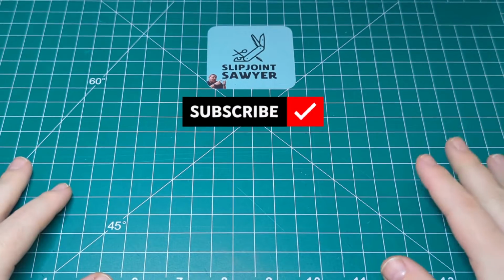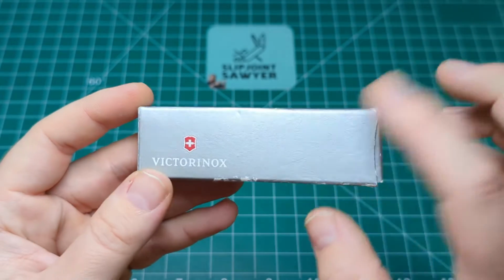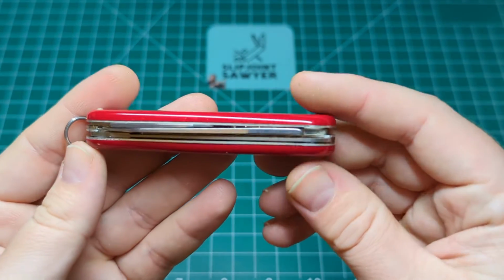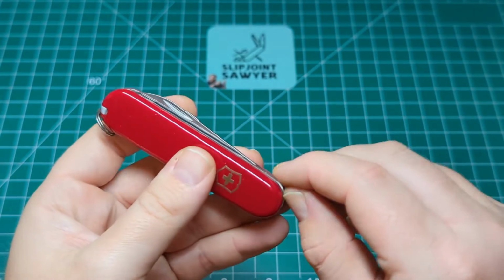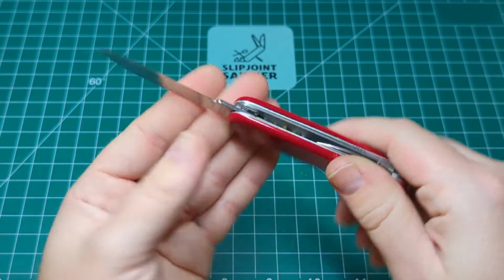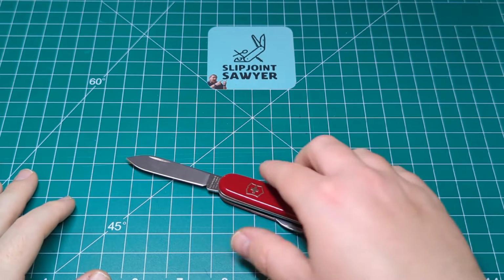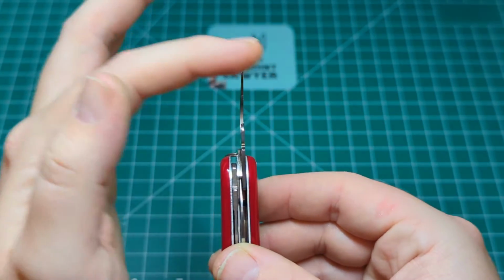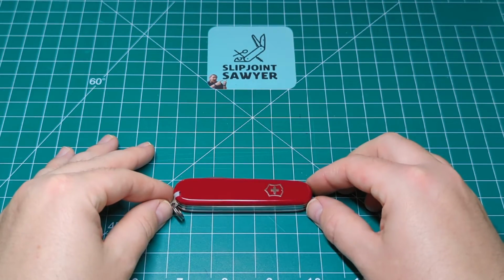Victorinox Walker Swiss Army Knife 0.2313 - Discontinued But Not Forgotten!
Review of the Victorinox Walker Swiss Army Knife 0.2313 - Discontinued But Not Forgotten!

Slipjoint Sawyer
Creator\Reviewer